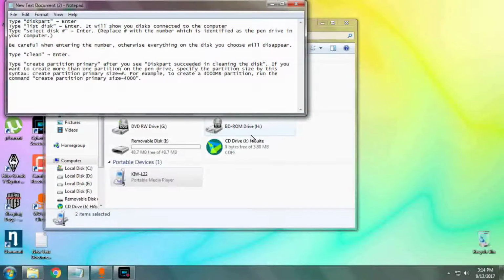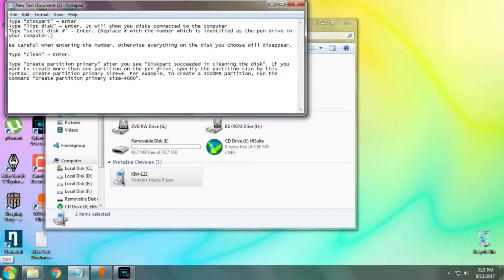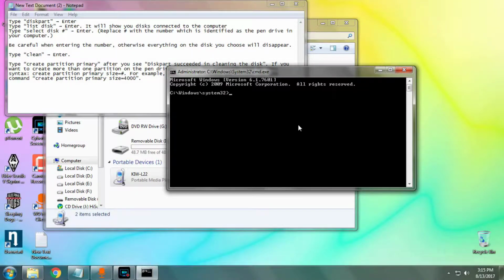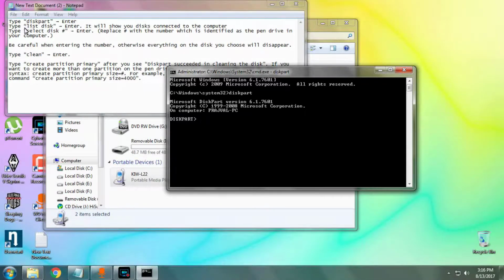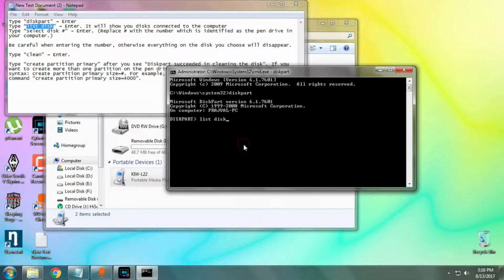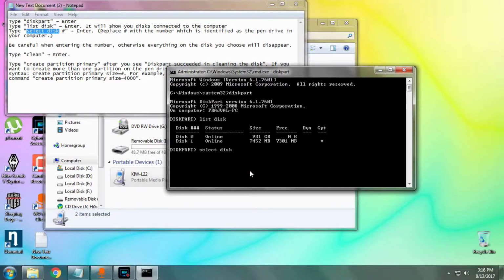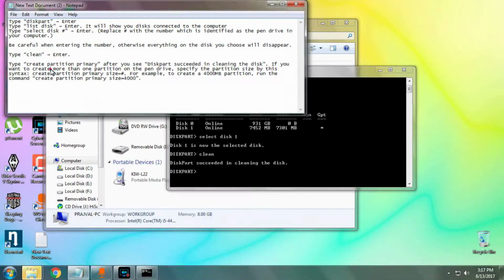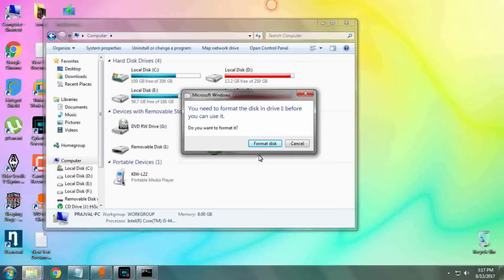HOW TO: Restore Pen drive Back to Full Capacity(Full Space)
In this video, we will talk about the reasons and fixes for USB flash drive/pen drive not showing full capacity issue.
To restore USB drive, pen drive or flash drive back to full capacity, follow the video.
The instructions to copy/paste:
#1: *list disk*
#2: *select disk*
#3: *disk number*
#4: *clean*
#5: *create partition primary*
It will prompt for formatting click format